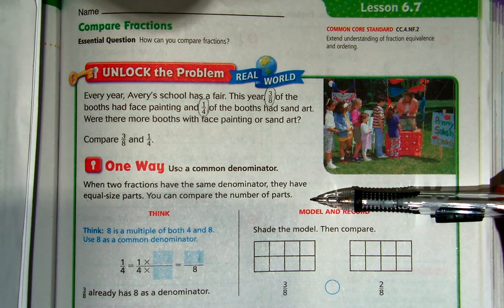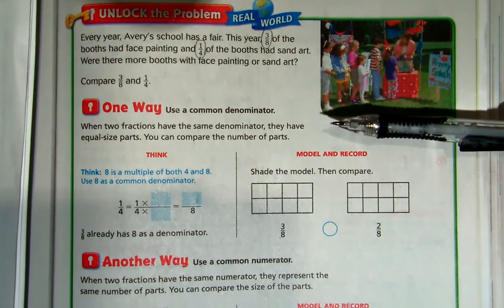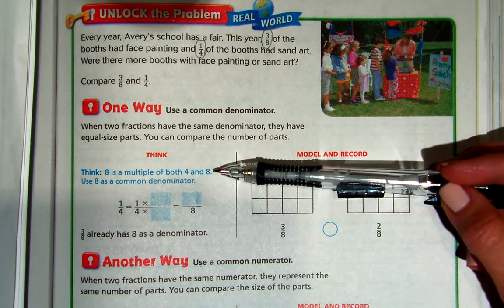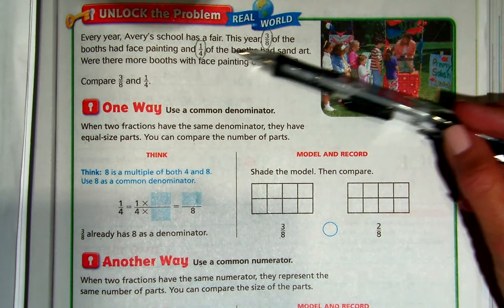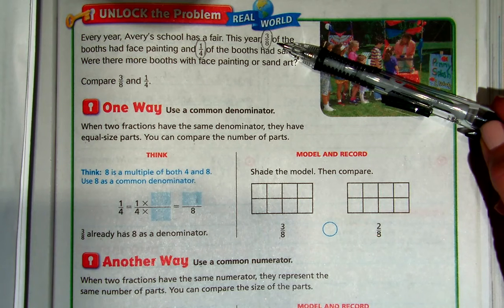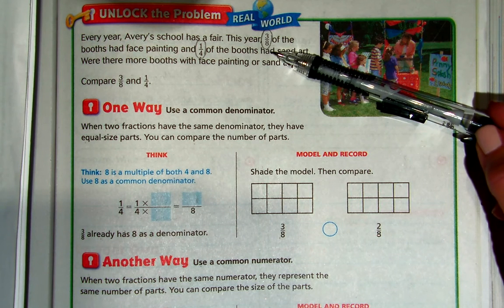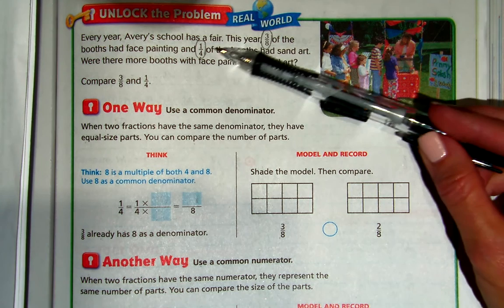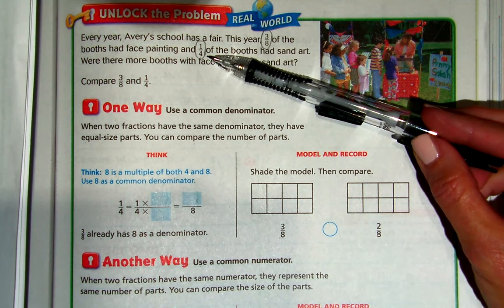Math Lesson 6.7 page 253